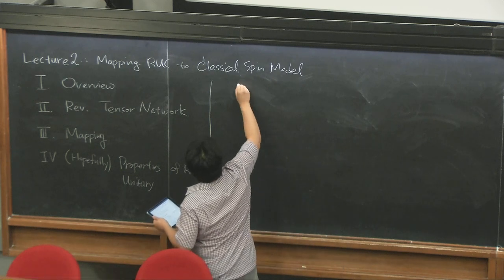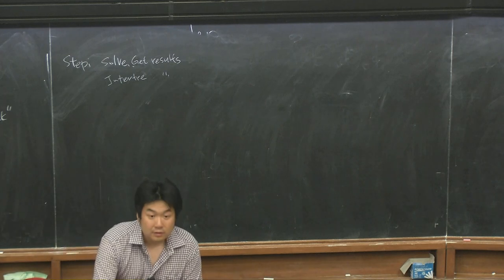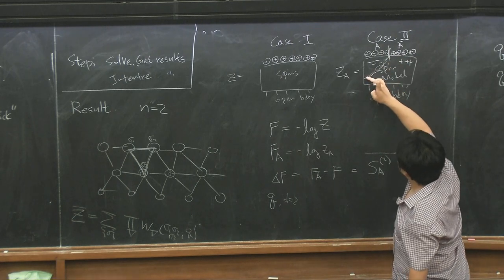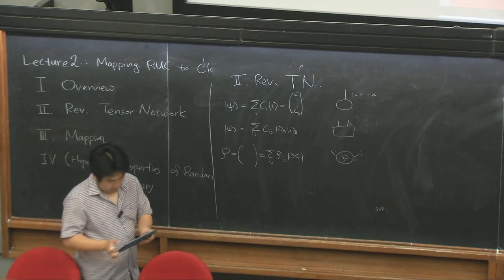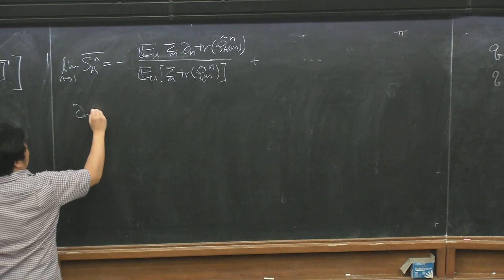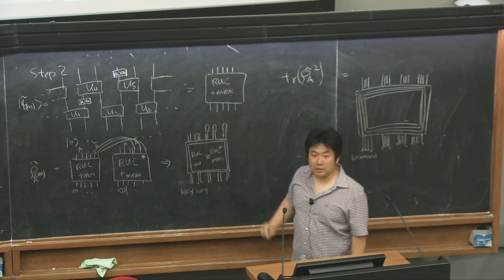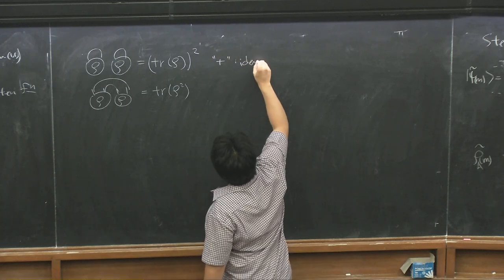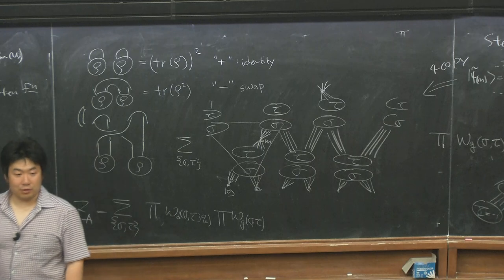Experimental Approaches to the non-equilibrium physics of complex quantum materials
Speaker: Daniele FAUSTI (FAU Erlangen-Nürnberg, Germany)